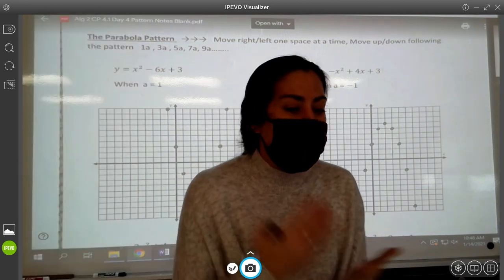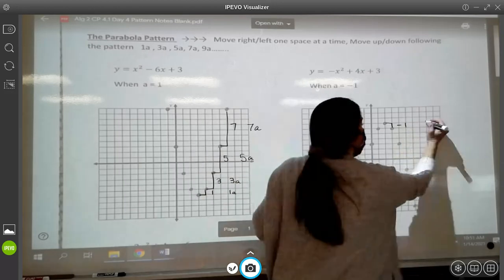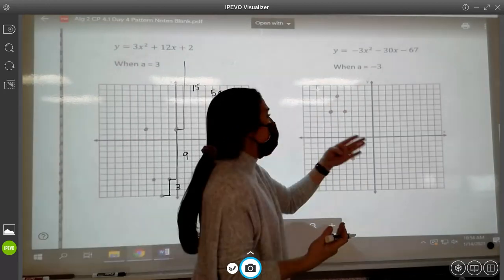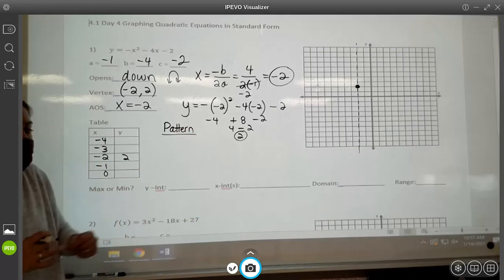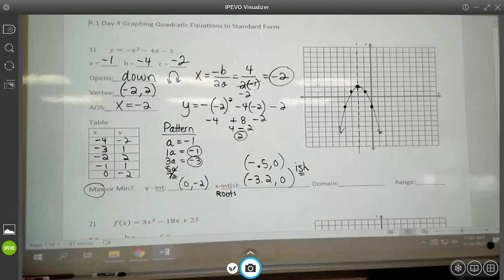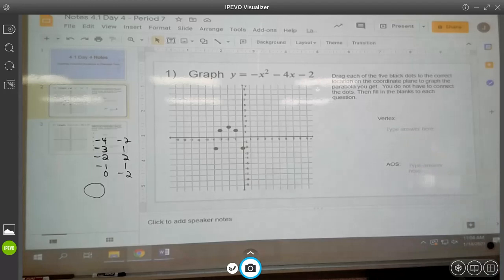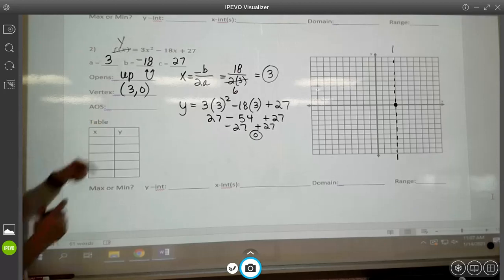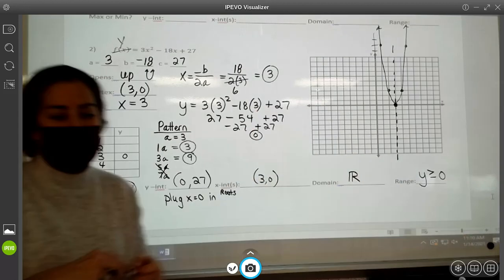Google Meet 1.14.21 Thursday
Alg 2 CP 4.1 Day 4 Graphing Quadratic Equations in Standard Form